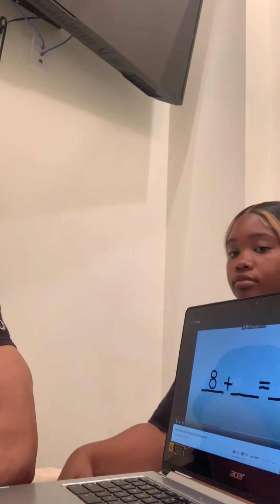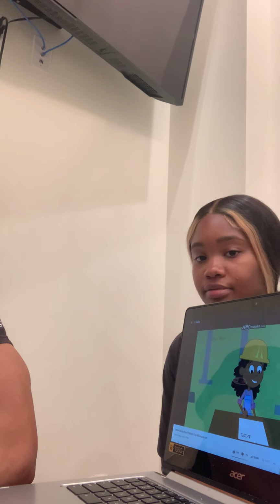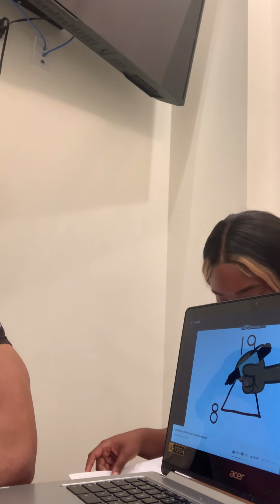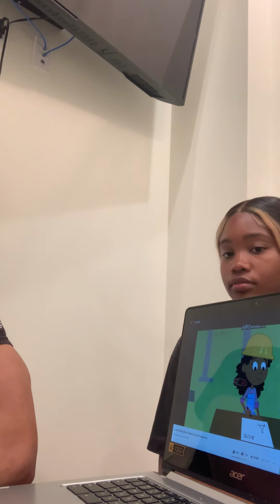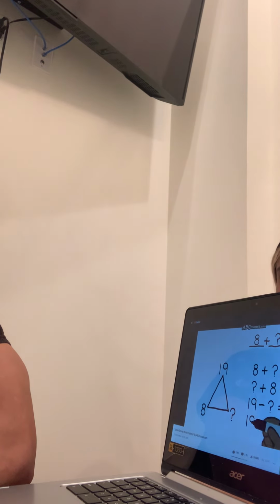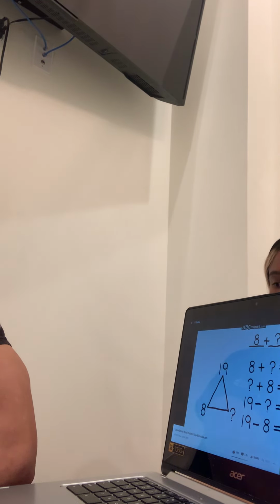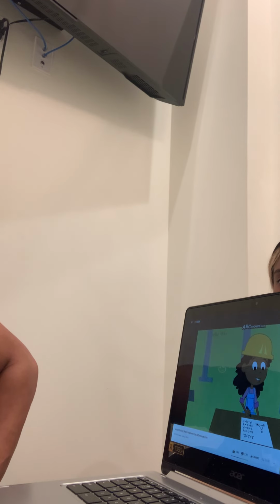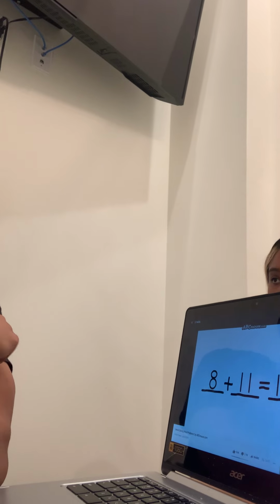May 2, 2021